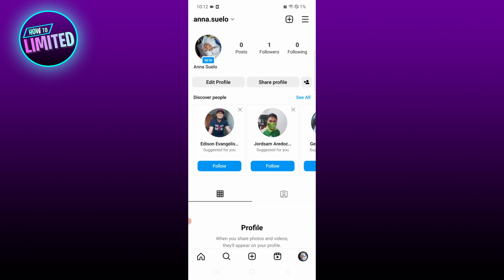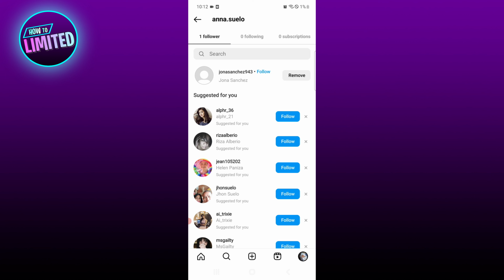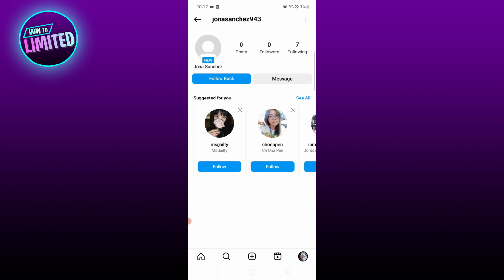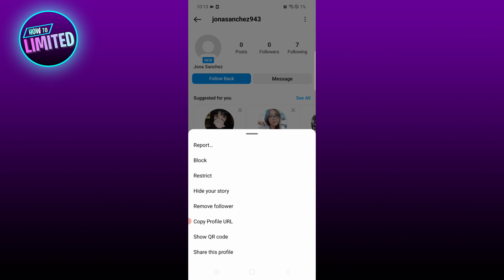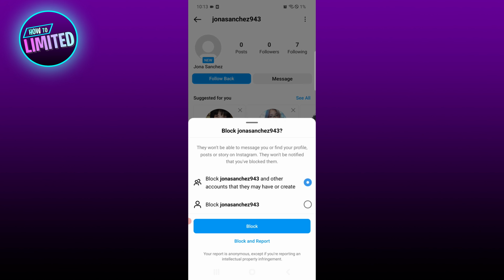How To BLOCK Friends On Instagram (2023 Update!)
How to block friends on Instagram! Want to know how to block friends on Instagram? We show you how to block friends on Instagram!

📲 In this video we show you how to block friends on Instagram step by step.